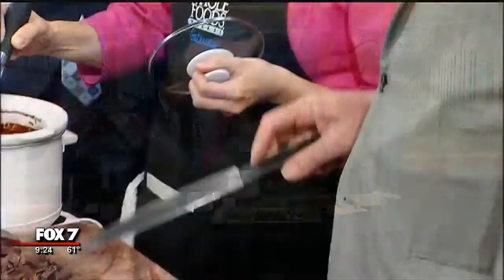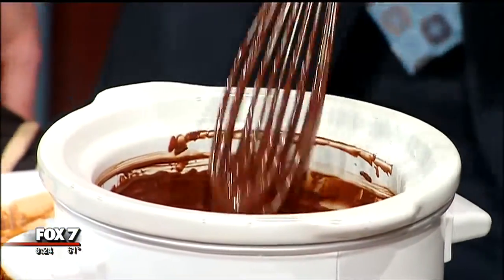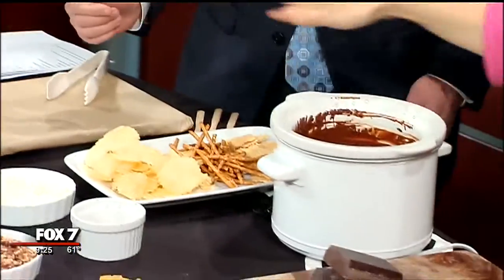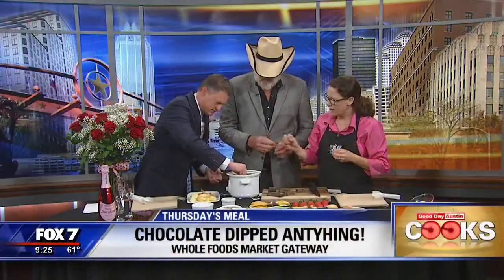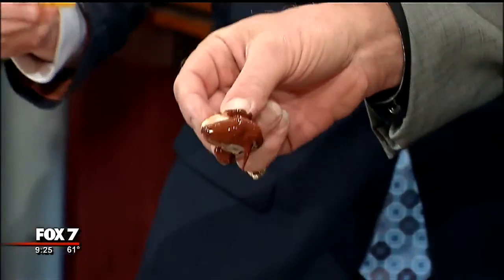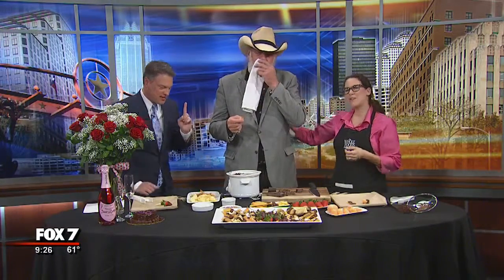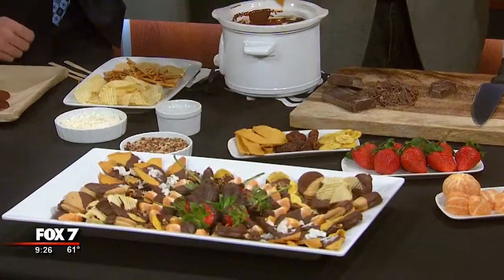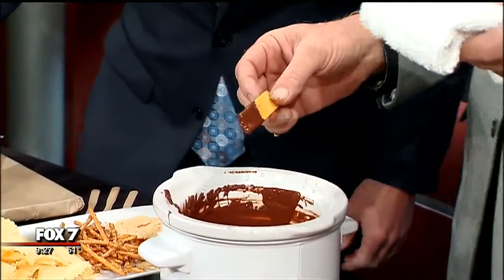Lesson from Whole Foods on chocolate dipping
Ray Benson joins Dave Froehlich as Ammie Busby from Whole Foods shows them how to dip a variety of foods in chocolate.